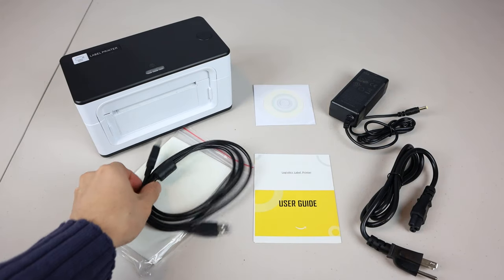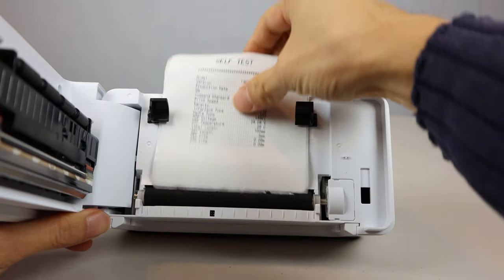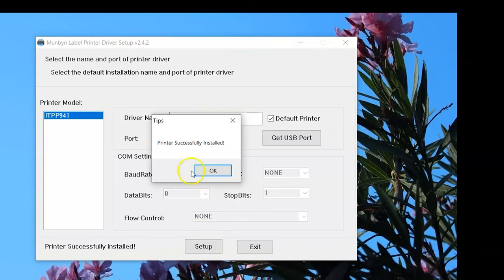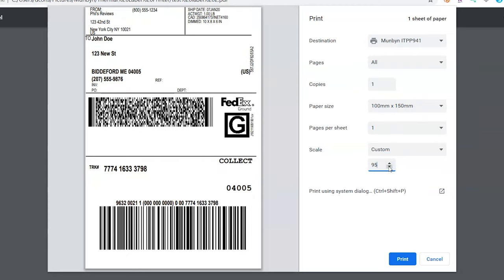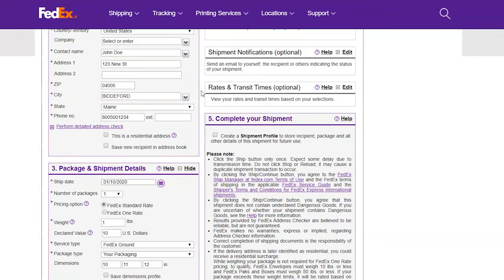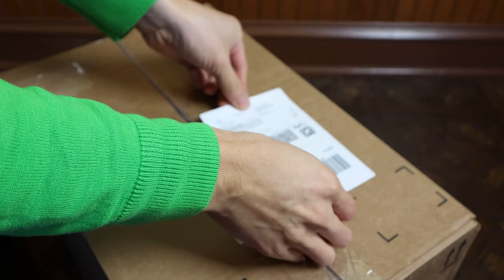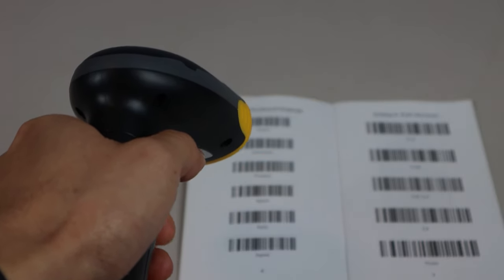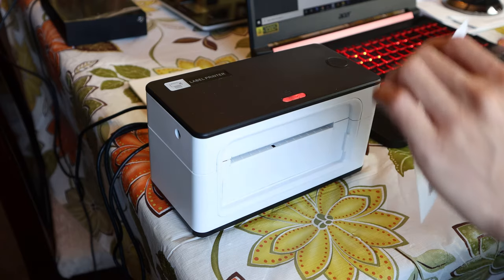Munbyn Thermal Label Printer and Barcode Scanner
Fast setup, easy to use, dark prints, scannable bar codes. Great for shipping and inventory.

*Select the driver for "ITPP941" applicable to your operating system (Windows/Mac/Linux)

You’ll receive the label printer, 5 ft. USB-B cable, 30 4x6” labels, a mini driver CD, a user guide, power adapter with 4 ft cord, and 4ft power cable. You may optionally want to purchase the Munbyn Wireless Handheld Barcode scanner to use with this printer. The printer has a plastic body that measures 3.5”D x 7.5”W x 4.25”H. On top you have the lid release button on the right and paper feed with LED status light at the front. To open the unit, press the lid release button and pull upward.

The unit may ship with a diagnostic test sheet inside that shows some information about the printer. Under the lid are the paper width adjustment sliders which can be pushed together for narrow paper down to 1-5/8” and widen to 4-1/8”. Load paper from the back and press the sliders in until they touch the sides of the paper snugly. Then close the lid. On the back of the printer on the bottom right are the USB and power ports and on the left is the main power switch.

The unit is essentially plug and play. Simply assemble the power adapter and plug it into the printer. Then connect the USB-B cable to the printer and your computer and turn the printer on. If you don’t have a CD drive or lose the software CD, you can download the driver software by following the link in the user guide. After launching the setup file, click the 'Get USB Port' button to select it as the port. Then click 'setup.' Installation should only take a few seconds to complete. Once installed, you can select the printer during print actions like any other printer connected to your computer or network.

To have the printer auto-detect the size of the paper you’re using. Feed it into the machine and press and hold the paper feed button until it beeps once. It’ll measure the paper and then eject the label. Then you can load, one, a stack, or roll of the same sized label in through the feed slot at the back. If manually setting the paper size, be sure to select Munbyn as your printer in your application's print setting, then select the paper size 100mm x 150mm for 4"x6" labels. If you find that the prints aren’t fitting on the labels, you can adjust the scale smaller so that it fits in your label margins. If it still doesn’t fit, try switching to the system dialog and changing the printer preference’s page setup to fine tune the print placement by adding the gap height and offset to account for space between the labels, and add horizontal or vertical offset adjustments.

This label printer is compatible with shipping sites like DHL and FedEx and I found that it worked perfectly with my FedEx account, printing straight off their website. The prints are dark and easy to read, and the bar codes printed clearly and are readily scan-able. The labels peel off the paper backing and stick directly to your boxes or products. I was also able to scan the 1D barcodes on the labels using Munbyn’s wireless handheld barcode scanner.

The scanner is plug and play so once you have the USB receiver plugged into your computer, you can begin scanning, by simply squeezing the ergonomic two-finger trigger at the front. When a barcode is scanned it will simply enter the information into whatever software you’re using on the computer that the wireless receiver is plugged into. You can also use the bar code scanner while plugged in via USB if you don’t require wireless function.

Overall, the Munbyn Thermal Label printer works well and prints out labels quickly and easily without using any ink cartridges. The text is dark, the barcodes are scannable, and it pairs nicely with Munbyn’s wireless barcode scanner, sold separately, for logging and tracking your labels as well.